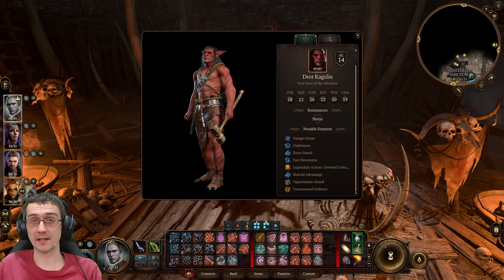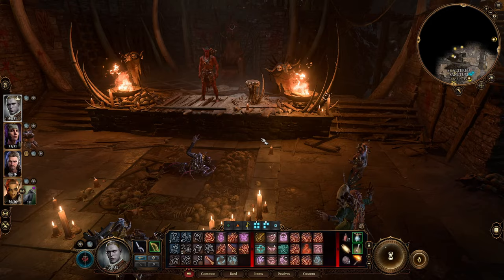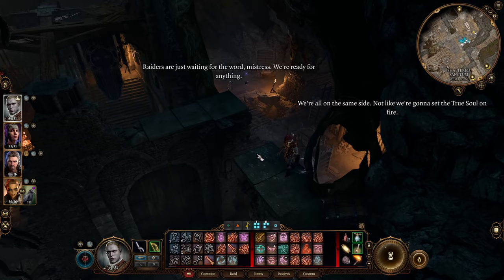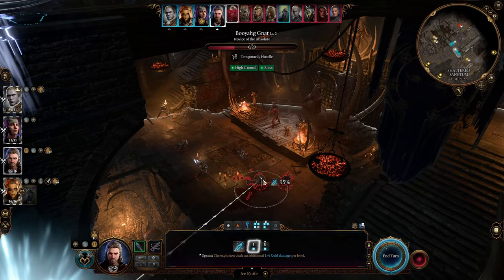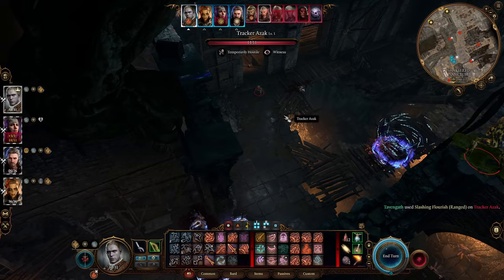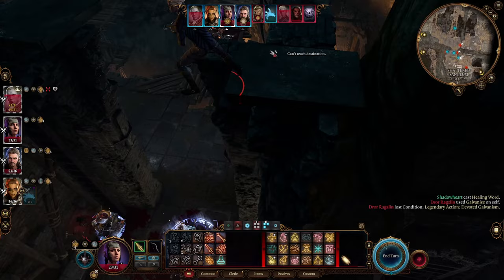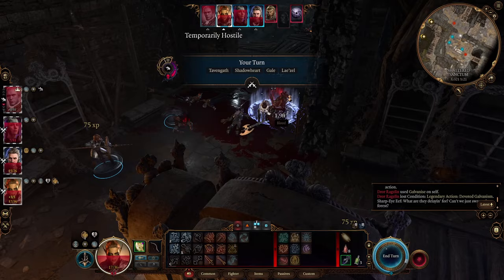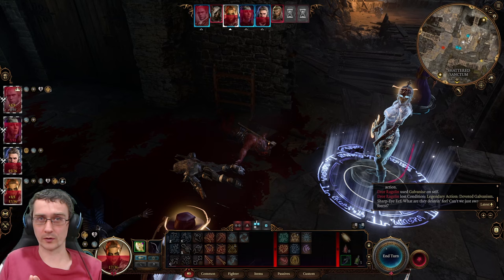Dror Ragzlin Legendary Action and Boss Guide for Honour Mode Patch 6 Baldur's Gate 3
Patch 6 in Baldur's Gate 3 brought in several new legendary actions, and Dror Ragzlin is one such boss that got this treatment. He can be quite difficult if you do this fight at level 4 or without Halsin, but I show here an abridged version of my fight against him without using stealth.

00:00 Intro
01:56 Starting the Fight
04:50 Legendary Action in Action

Let me know how you dealt with Dror Ragzlin in Honour mode, and whether you like the new legendary action or not.